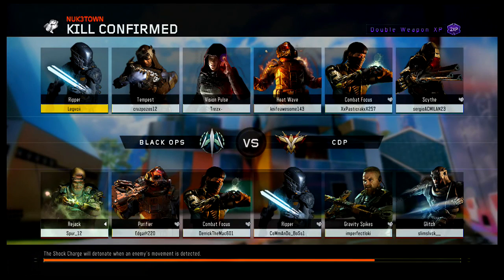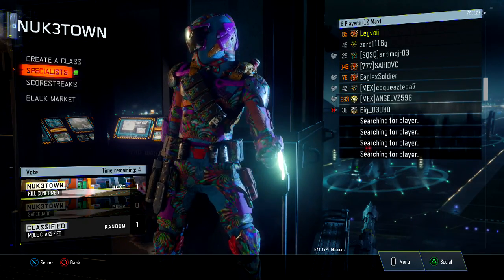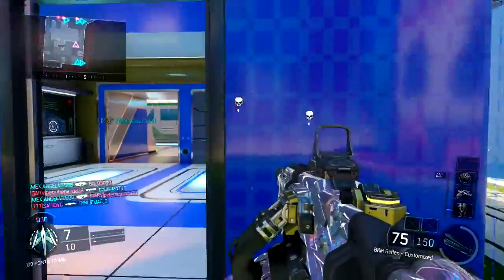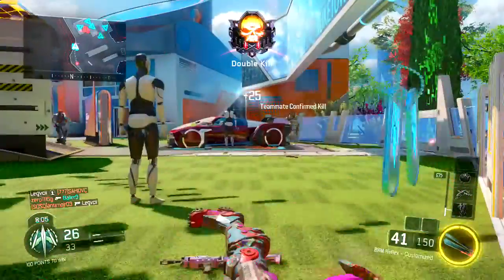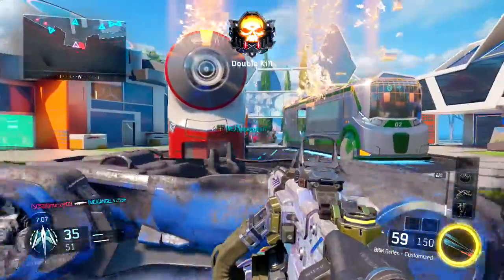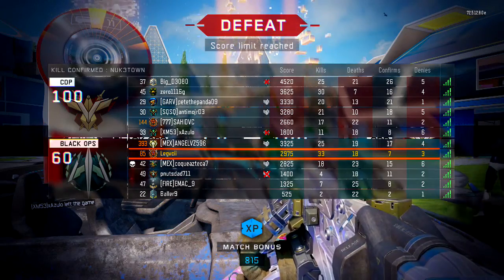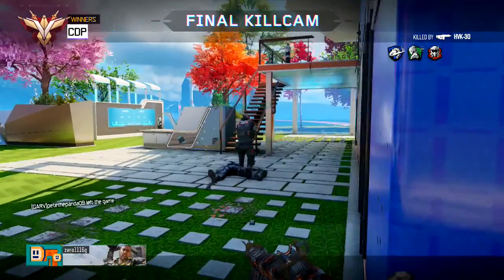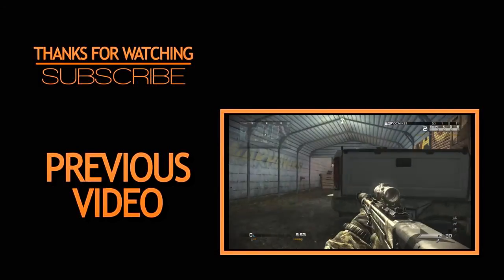NEW HAPTIC CAMO! (BO3)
Thank you all for 100 subs I am probably going to do a special on that really soon. Just been busy with a whole bunch of stuff for college but have a lot of video ideas. Leave a like for this awesome camo and share the video!